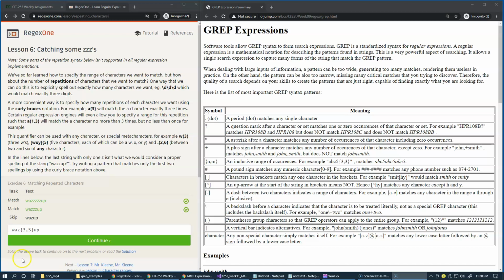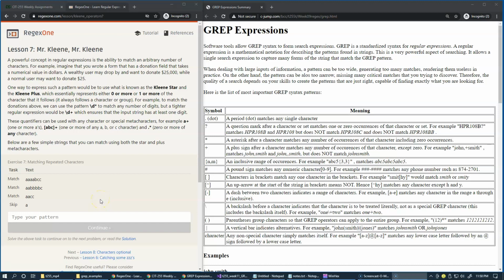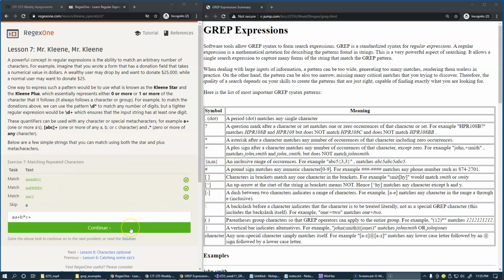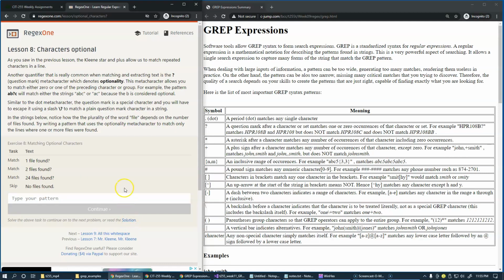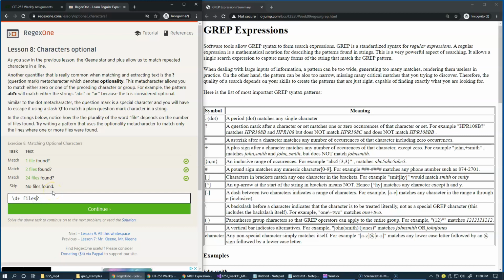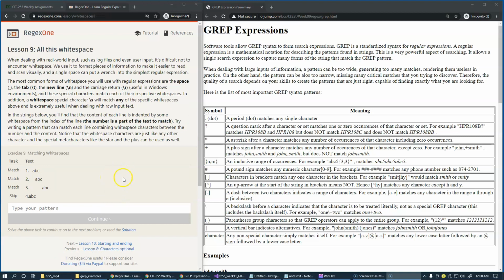13.7 regexone.com lessons continued, repetition and whitespace examples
13.7 regexone.com lessons continued, repetition and whitespace examples